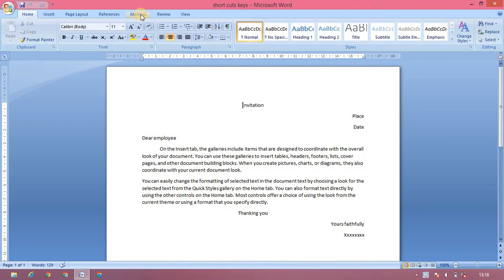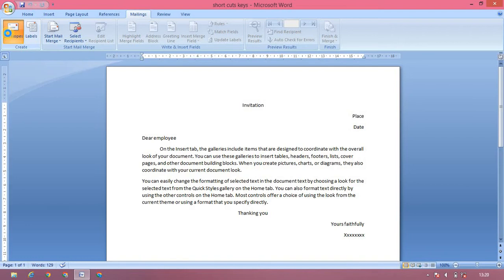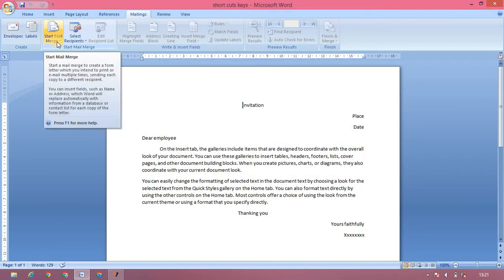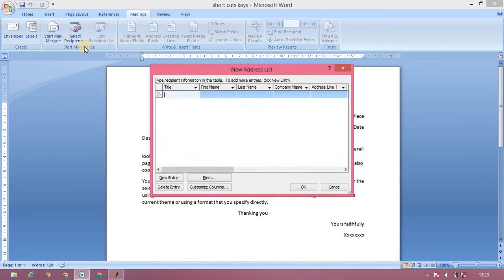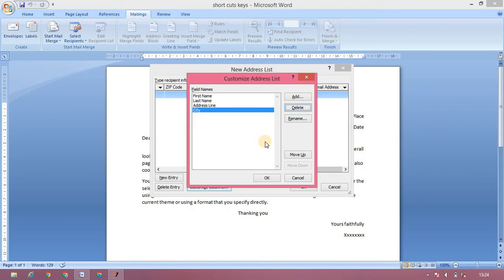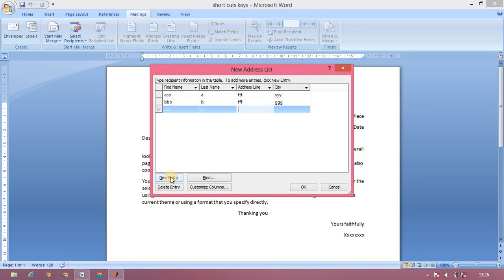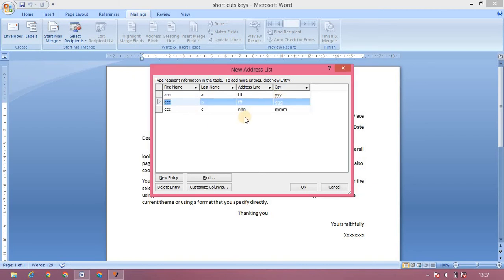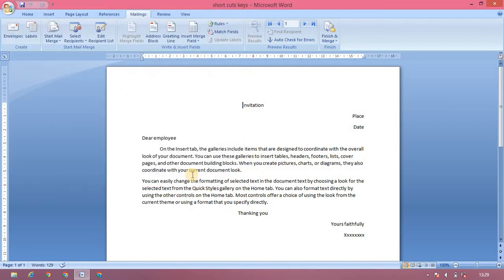Mailings menu explain in tamil/Mailing in Microsoft word/how to fill address in access/BROSY ACADEMY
IF ANY DOUBTS IN THIS VIDEO PLEASE PUT THE DOUBTS IN COMMENTS.